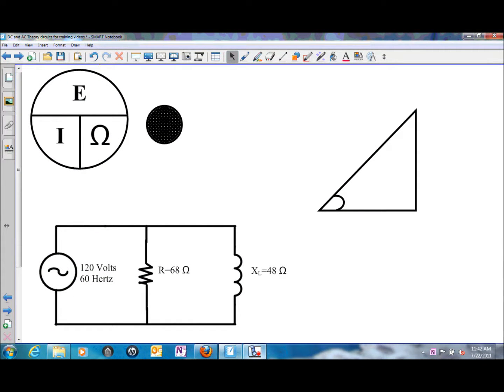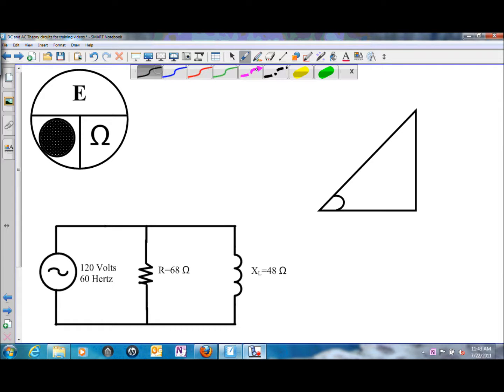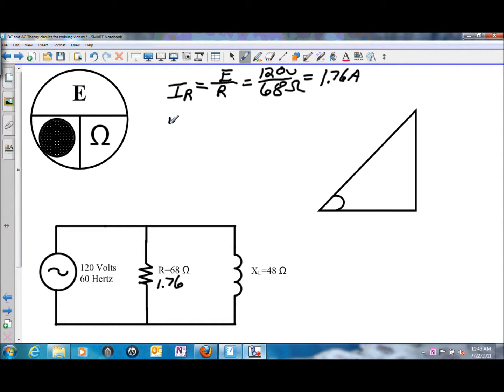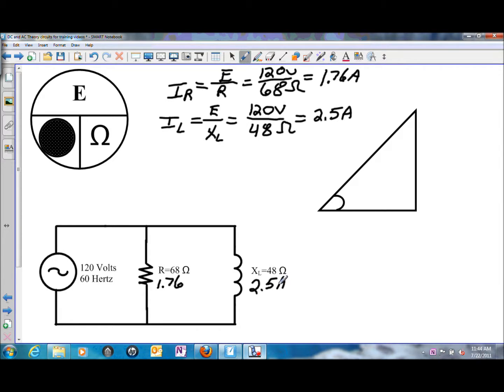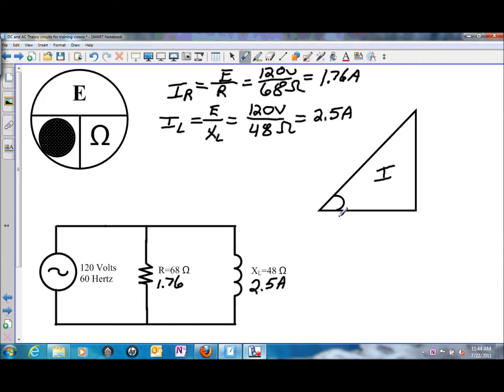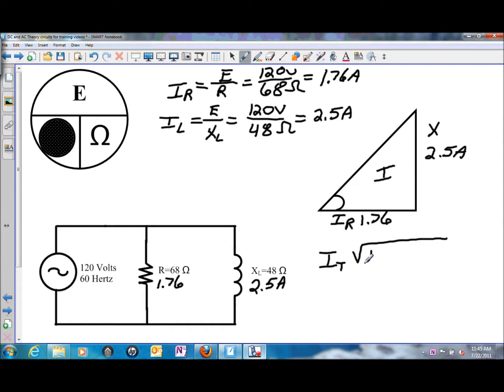Solving for Current in a Parallel RL Circuit.wmv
Solving for Current in a Parallel RL Circuit